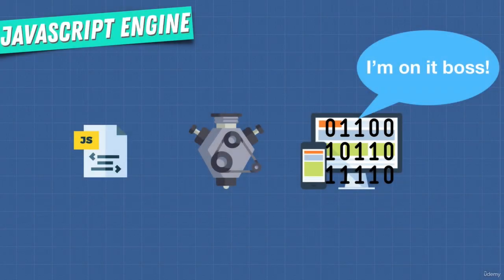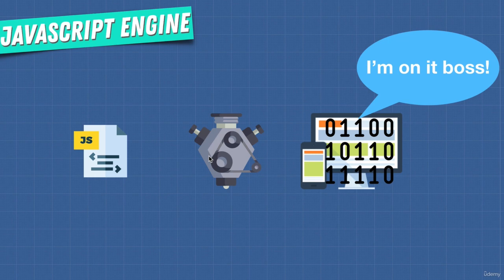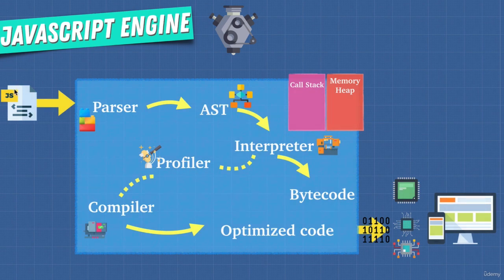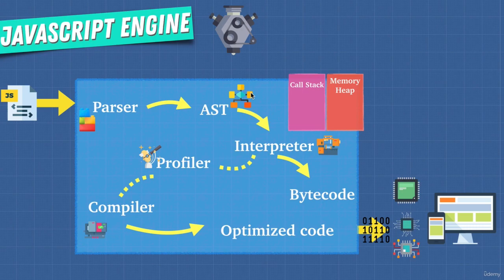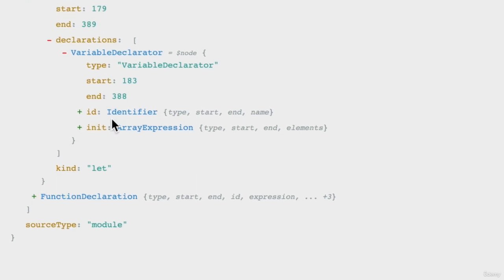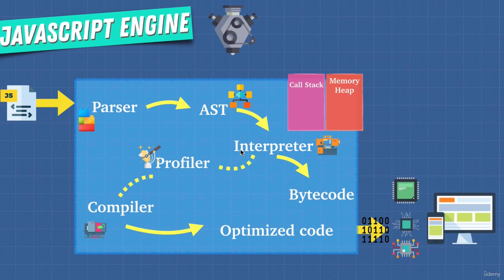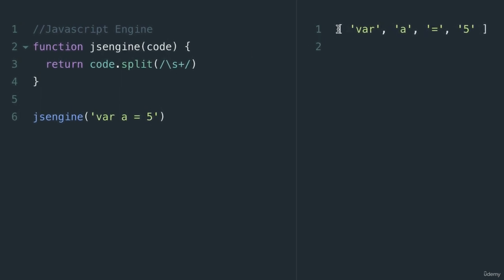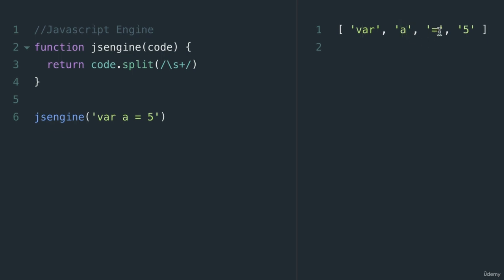JavaScript Adv Concepts Foundation I 0204 Inside the Engine